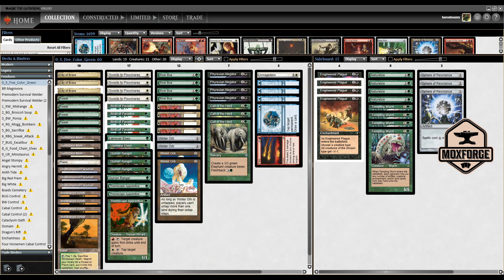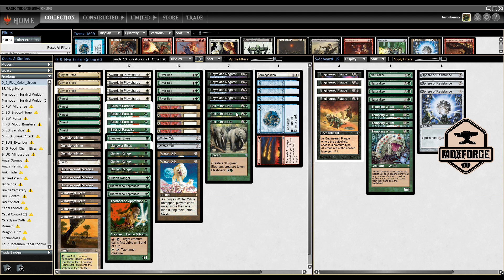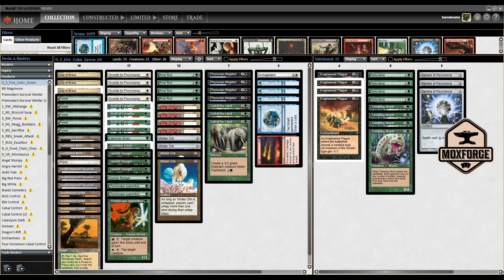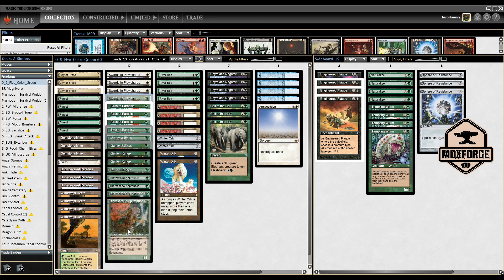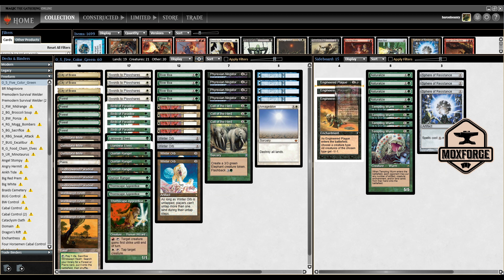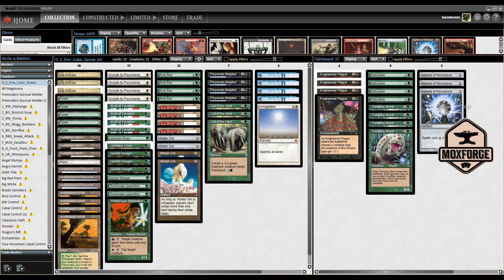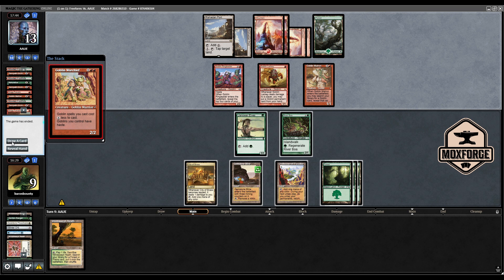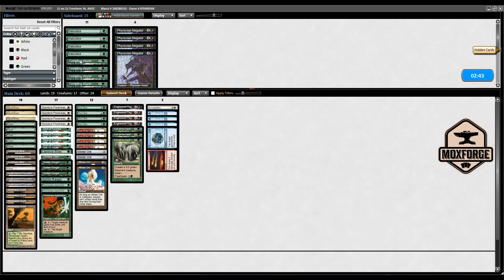🇬🇧 Premodern Brewing: Five Color Green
Please note that the Discord server only covers Germany, Austria and Switzerland. If you still want to play Webcam-Magic, I will gladly send you the appropriate links to the international server.

“Moxforge is unofficial Fan Content permitted under the Fan Content Policy. Not approved/endorsed by Wizards. Portions of the materials used are property of Wizards of the Coast. ©Wizards of the Coast LLC.”